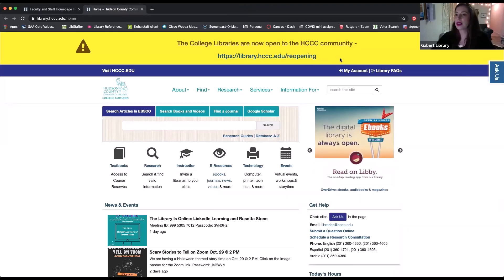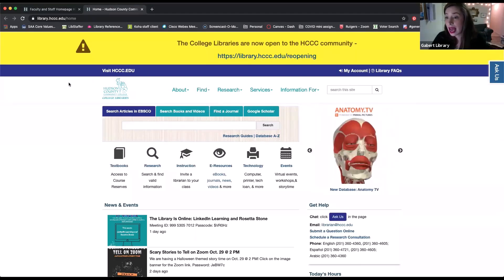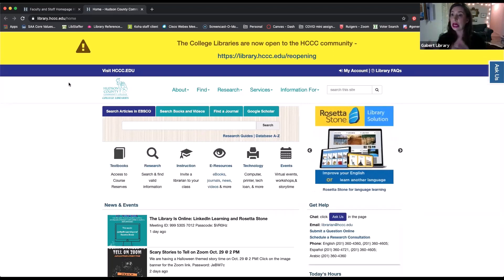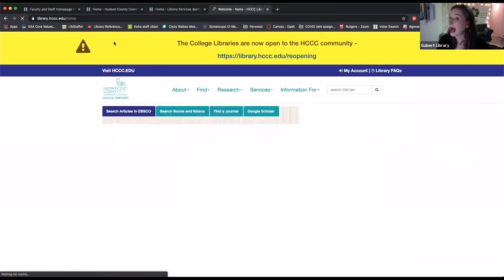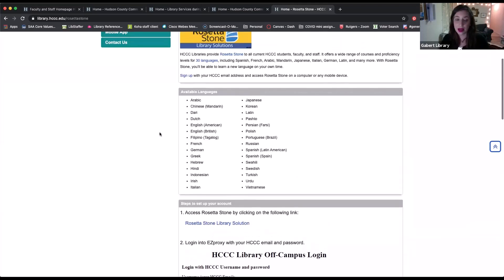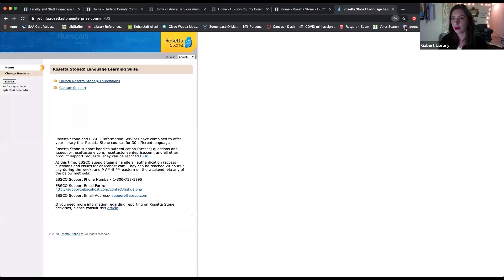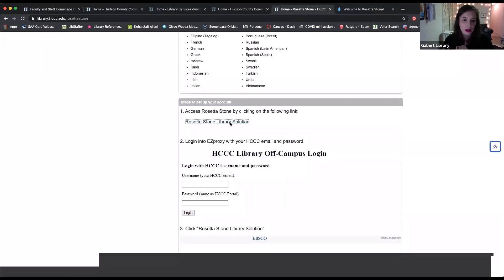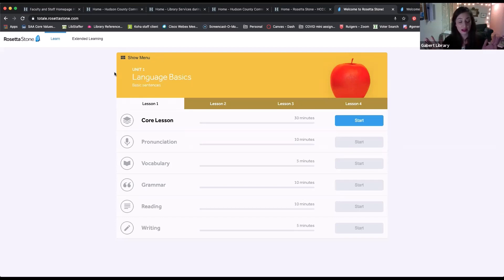The Library Is Online - LinkedIn Learning and Rosetta Stone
In this new series, The Library Is Online, we will be looking at what services and databases HCCC Libraries offers in this new online learning world. The first episode of this series takes a look at LinkedIn Learning and Rosetta Stone. Archivist and Librarian Alexandra Plante explains how these two services can help the HCCC community in advancing their skills and their knowledge of different languages.